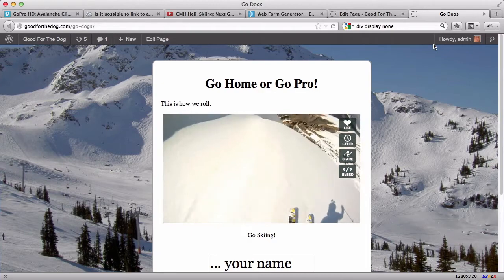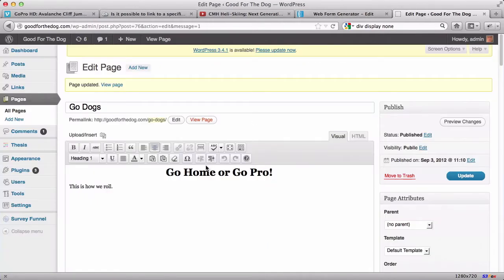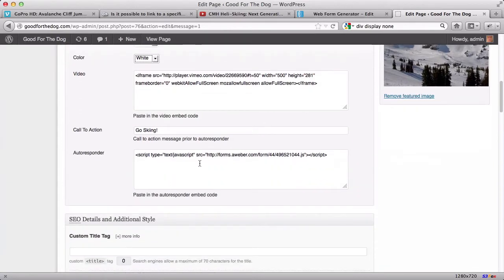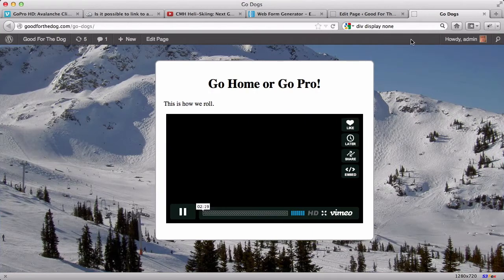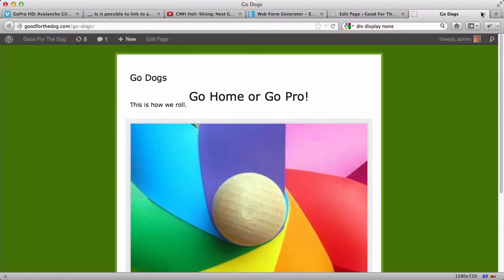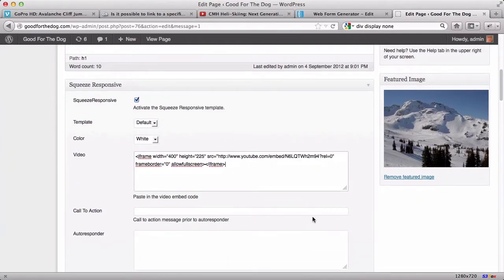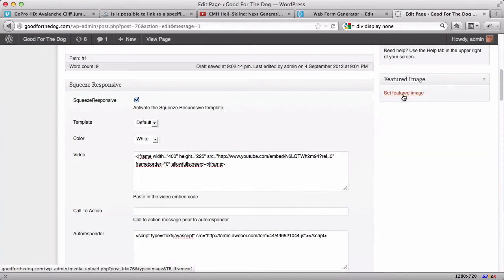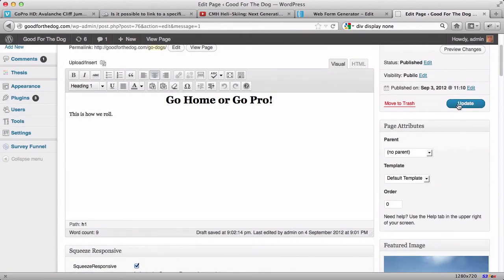Responsive Squeeze Page